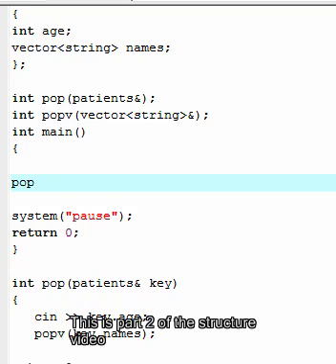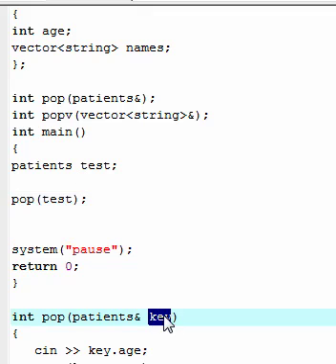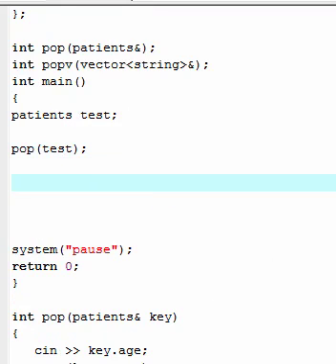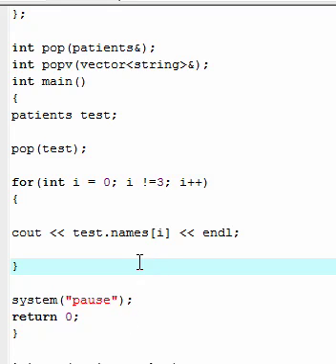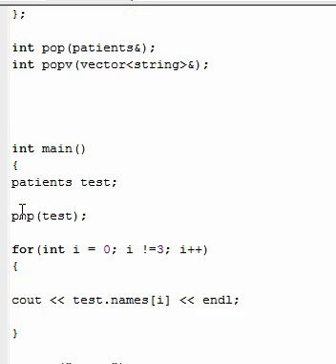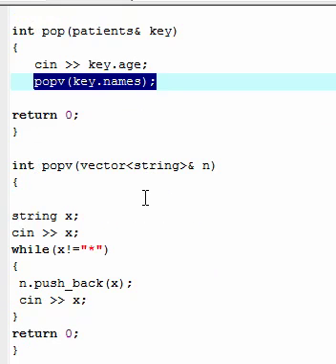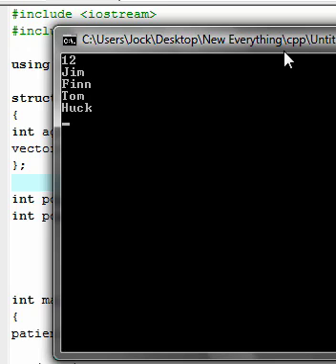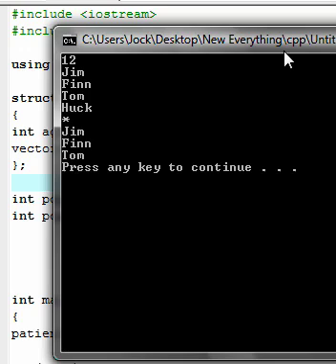Structures and vectors Part 2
A continuation of the first video a C++ program that introduces structures.